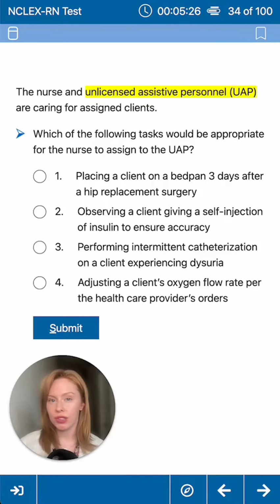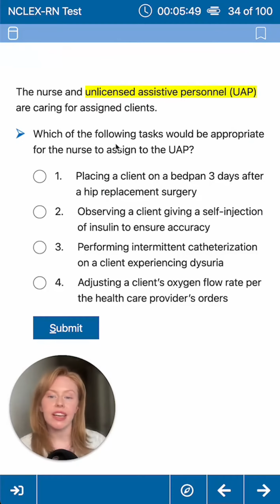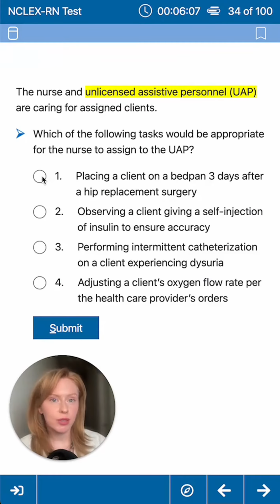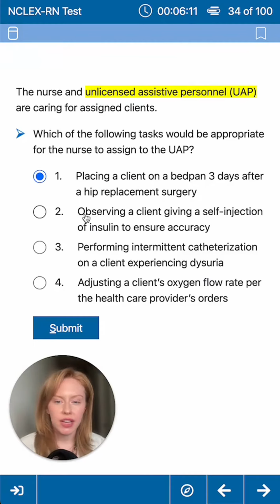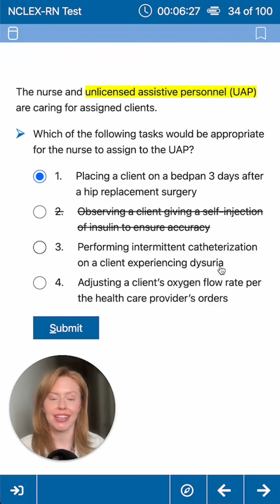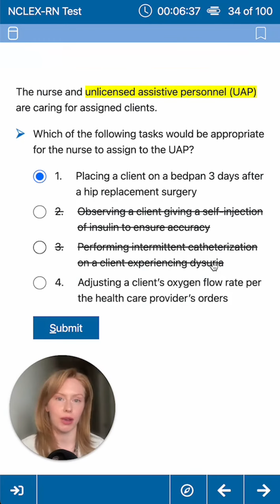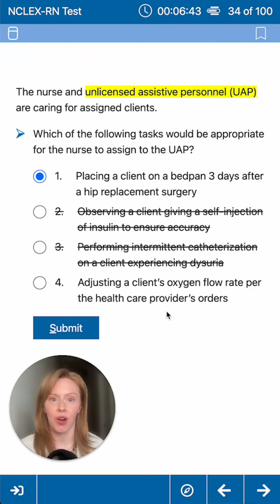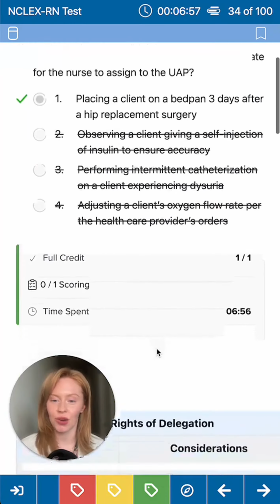NCLEX Delegation Rules